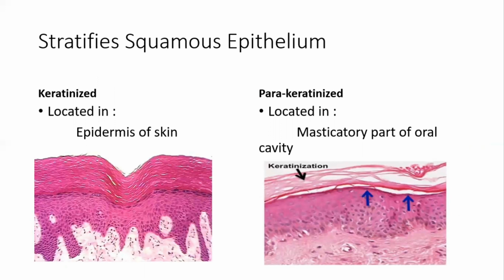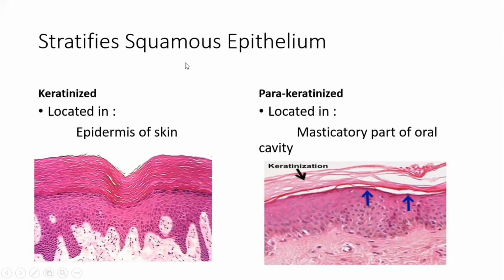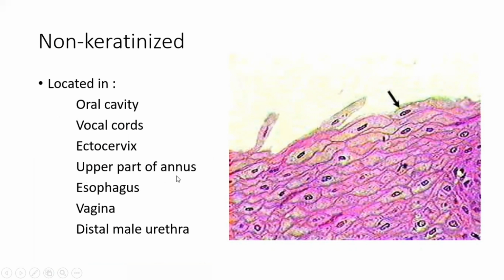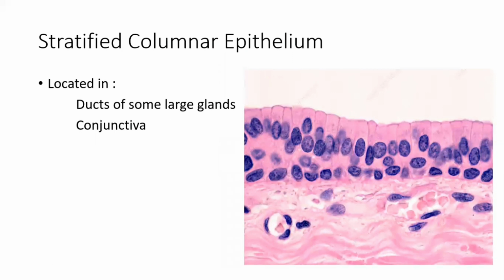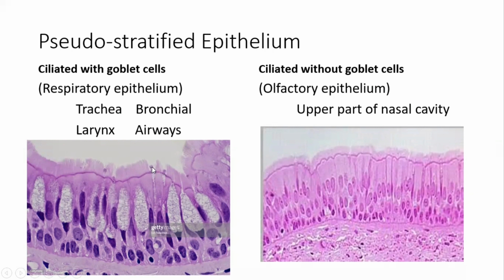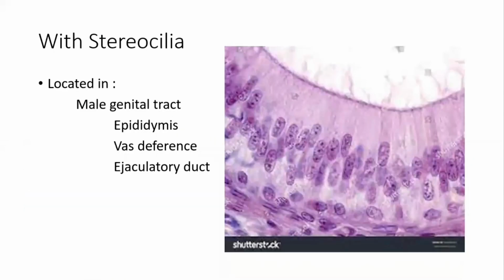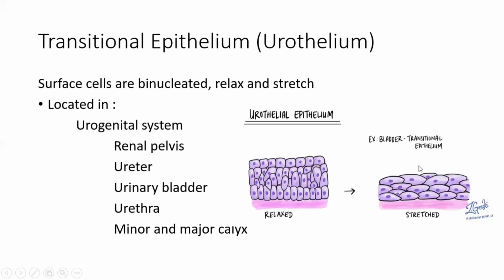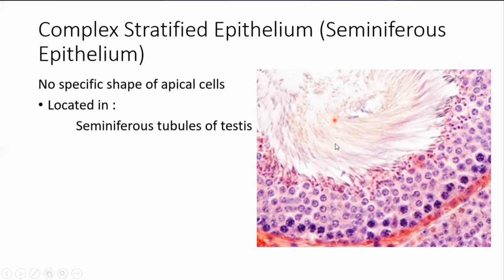Histology of Epithelial Tissue Part 2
Here is all you need to know about Epithelial Tissue.
Their characteristics, functions, features, locations, and types have been shown in this video.